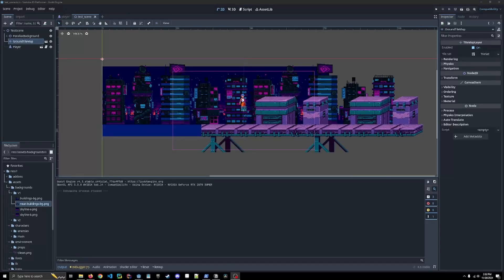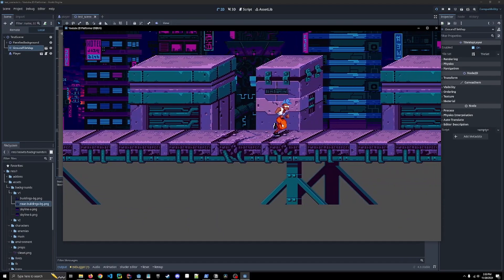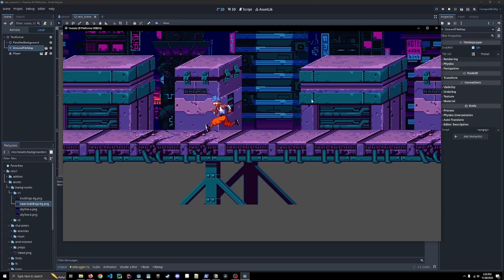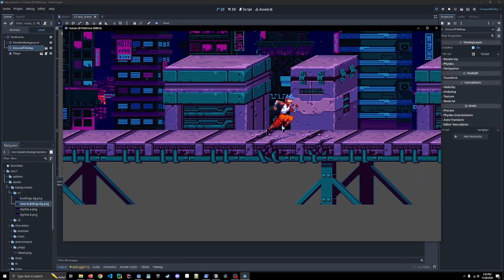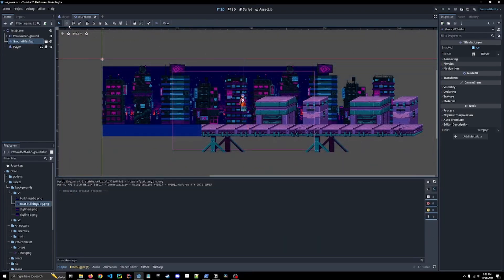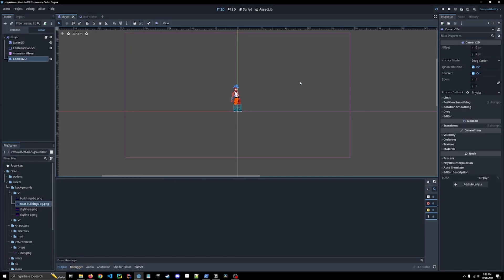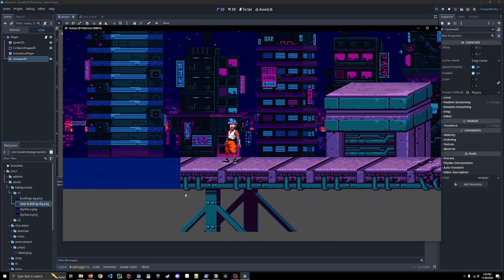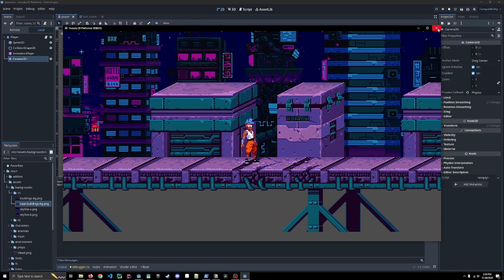2d platformer tutorial - part 3: player jump & level improvements | godot 4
in this third part of our 2d platformer series, we'll implement basic jumping mechanics and make some visual improvements to our level. we'll add air movement controls, configure proper jump physics, and improve our level's appearance with a custom background color.

background hex: 00003c

i'm using godot 4.3, but this should work in other versions too.

0:00 introduction
1:24 improving camera position
2:13 implementing jump variables
3:36 handling air movement
5:03 adding jump mechanics
8:56 testing jump and air controls
10:25 creating level script
11:43 configuring background color
13:53 next steps & outro